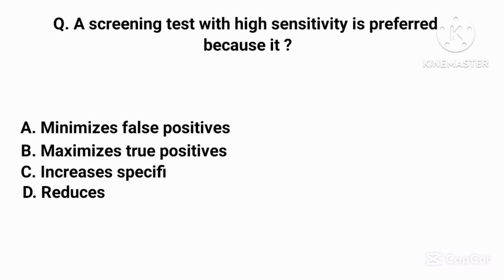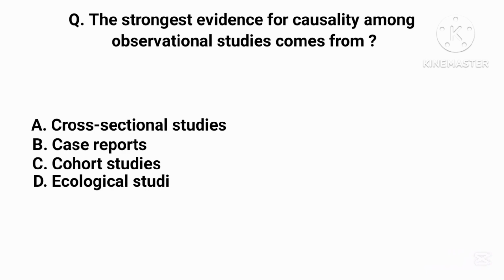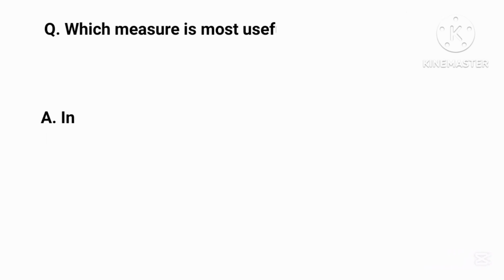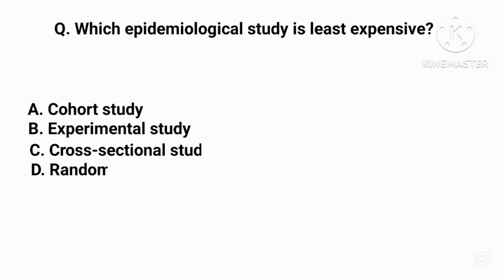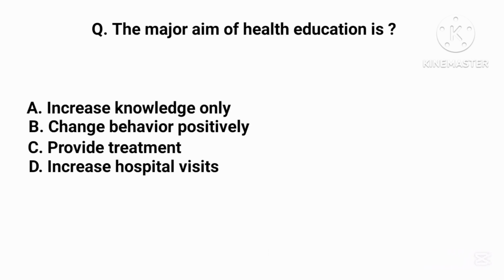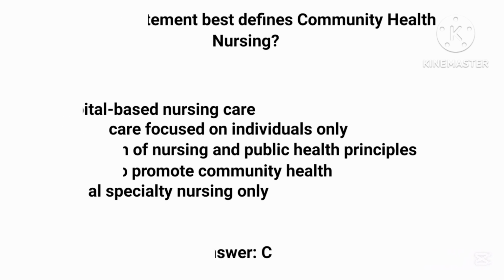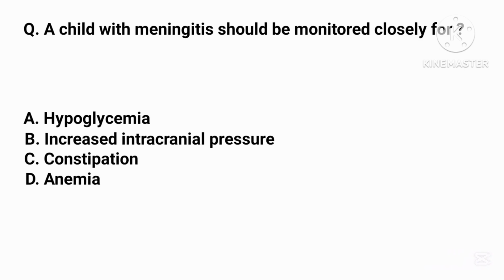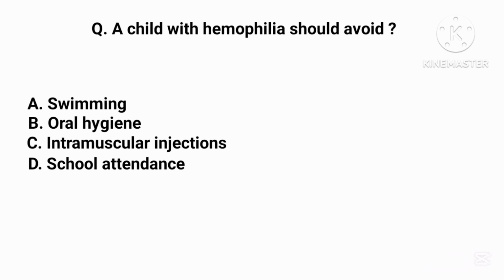Top 50 community health nursing mcq | nursing mcqs 2026-27 | all nursing exams mcqs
In this vedio we have discussed Top 50 Community health nursing mcqs 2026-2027.These questions are important for all nursing exams.

🔥 Don’t forget to:
✔ SHARE with friends who’d love this! 📲